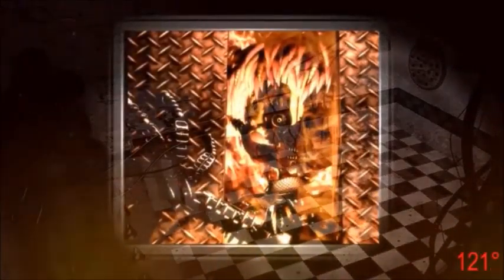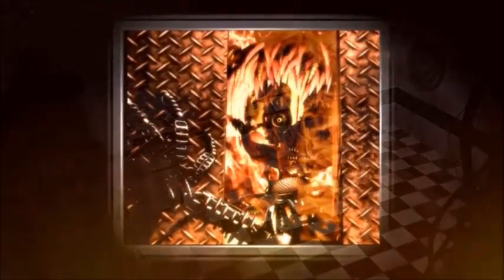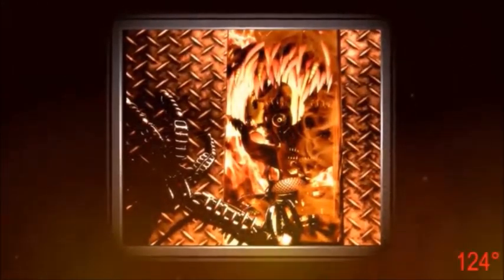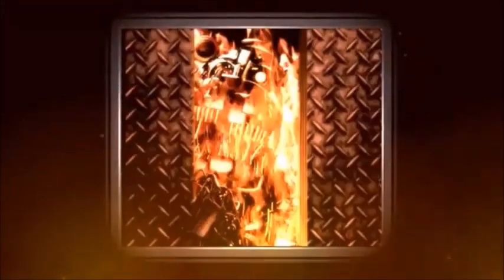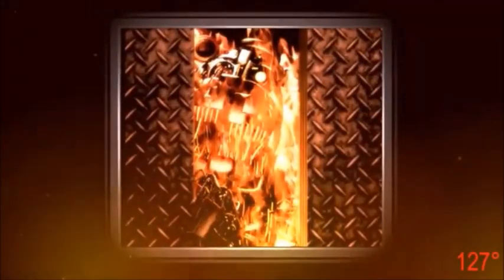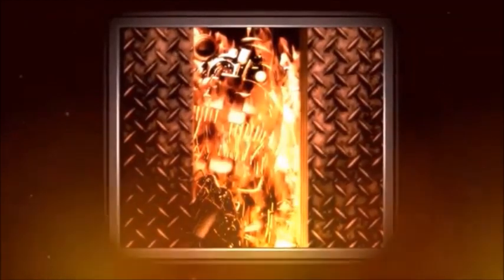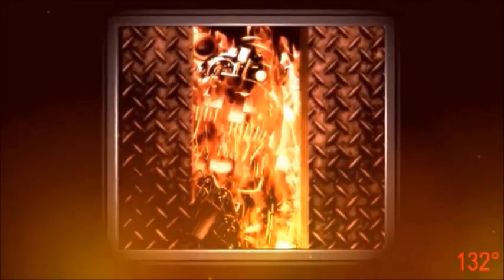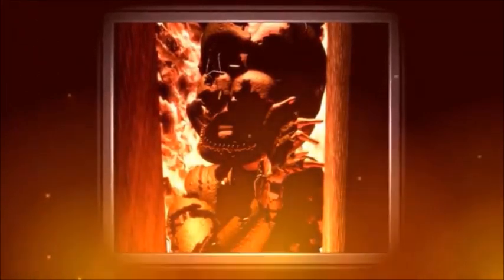December 31st 2020 ending scene